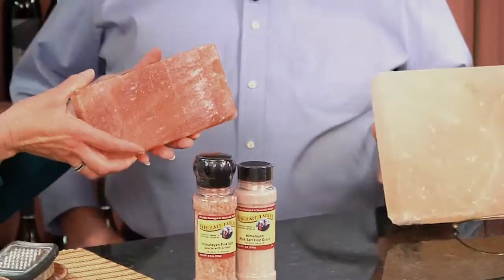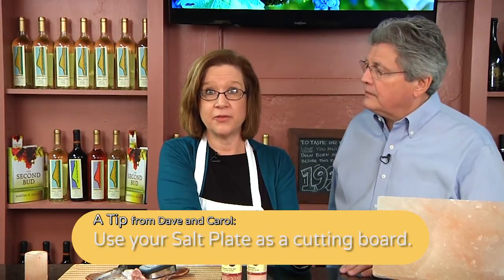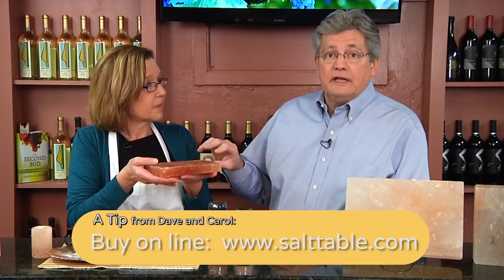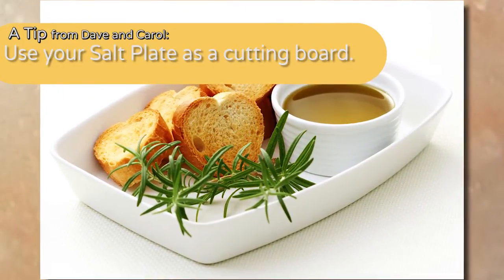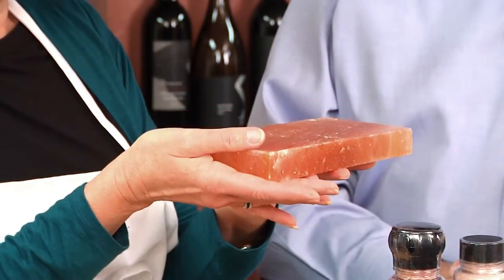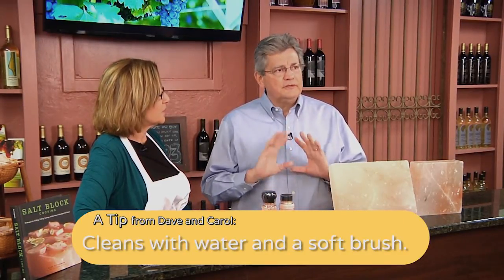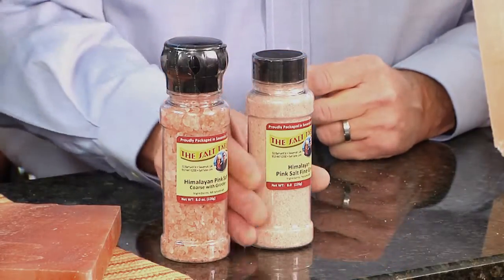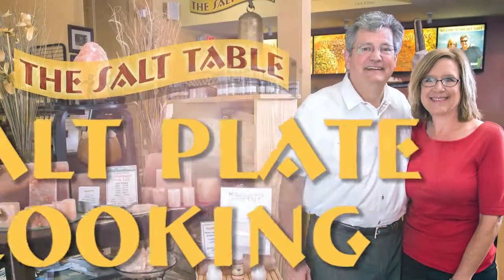The Salt Table Himalayan Salt Plates Used as Cutting Boards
This four minute video presentation is a shorter version of the 11 minute video and features The Salt Table's very popular Himalayan salt plates, salt slabs and bricks. These plates are about 200 million years old that are carved from the Himalayan Mountains. They are not only esthetically beautiful, they are very functional as cutting boards.

As cutting boards, they are great for fresh vegetables, meats, fish, scallops, fruits, cheeses, you name it. Each will take on a great new level of flavor. Himalayan salt brings out the very best in everything it touches.

These solid salt plates and bricks are beautiful natural products and each is unique, with various degrees of color, inclusions and fissures. No two are alike and it's typical for a plate to have fissures, chips, rough spots, and veins of contrasting colors.

The 8 x 12 plates weigh about 14 to 16 pounds.
The 8 x 8 plates weight about 10-12 pounds.
The 8 x 6 x 2 plates weight about 6-8 pounds.

Eventually, with use, these plates will thin, and eventually crack and separate due to expansion and contraction. But the good news is IT IS SALT and is totally consumable! So, never throw away the pieces ... just grate them up and use as you would any salt! A great and long-lasting supply of amazing Himalayan salt!!!

Welcome to the Salt Table!

The majority of videos on the Salt Table channel are about Salt Table proprietary products and services as well as other Georgia Grown products. The topics include uses of the products such as spice blends, salt blocks, and also feature events held by The Salt Table. Some videos promote other organizations with which The Salt Table partners. These include, Georgia Grown®, Visit Savannah, The VoicExperience, The 200 Club,  and Mission: Hope (Formerly ROW), The TLC, and others.

The Salt Table is a Savannah-based, award-winning, specialty food business featuring its own line of salts, seasoning blends, dip mixes, infused oils, balsamic vinegars, sugars, teas, honey, vanillas, popcorn and other products. All of these products are designed and hand-blended in Salt Table's own production facility by Carol and our staff of food artisans. These products are sold throughout the US via our web as well as in Salt Table shops, grocery stores, and other specialty stores.

The most popular products are the creations of the founders and owners, Carol and Dave Legasse. These recipes and all of the flavors are inspired by Savannah and the coastal region of Georgia. Salt flavors include black truffle mushroom salt, ghost pepper salt, smoked salts, spicy salts, and dozens more.

Many of Carol's salts, seasonings, and spice blends are award-winning and have been featured on TV cooking shows, in magazines, blogs, and other social media and publications. The highly-rated Salt Table stores encourage sampling of 100s of products, all of which are local and produced by members of the Georgia Grown program, a division of the Georgia Department of Agriculture.

The historic downtown Savannah shop and Jekyll Island shop also feature Georgia's prize-winning wines.

The original flagship store is located in the historic district of Savannah at 51 Barnard Street. Other shops located in Georgia include the factory location in Pooler, the Savannah Hilton Head Airport, The Savannah Convention Center, and Jekyll Island, Georgia.

Beach Village on Jekyll Island,

Awards and Accolades:

2020 Tripadvisor Travelers Choice Award
2020 Leadership Award – Georgia Grown / Georgia Dept. of Agriculture
2019, 2018 Trip Advisor Hall of Fame
2019, 2018, 2017, 2016 & 2015 Best of Savannah Winner, Connect Magazine
2019, 2018, 2017, 2016, 2015, 2014 & 2013 - Trip Advisor Certificate of Excellence
2018 Advocate of the Year - Buy Local, Savannah
2017 Finalist - International Business of the Year – World Trade Center Savannah
2016 Winner Flavor of Georgia Contest, University of Georgia College of Agriculture
2015 Winner Flavor of Georgia Contest, University of Georgia College of Agriculture
2015 Flavor of the State, Georgia Traveler Magazine
2014 Retailer of the Year, Savannah Morning News
2014 Entrepreneur of the Year, Savannah Chamber of Commerce

Featured in"Cooking with Opera Star Denyce Graves" TV Cooking Show, Southern Flavor Magazine, Travel Girl Magazine, Worth Magazine, Paula Deen Magazine, Georgia Grown Magazine, Georgia Travel Magazine, Savannah Magazine, South Magazine, Reflections Magazine and other newspapers, magazines, talk shows, and blogs.